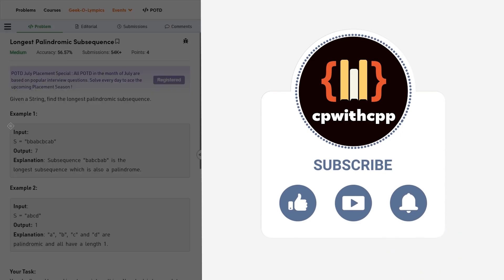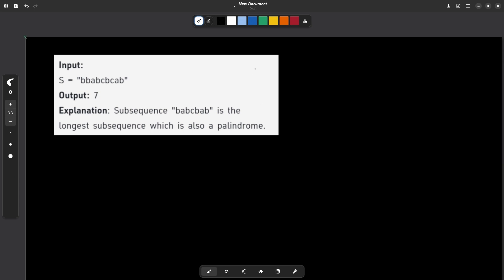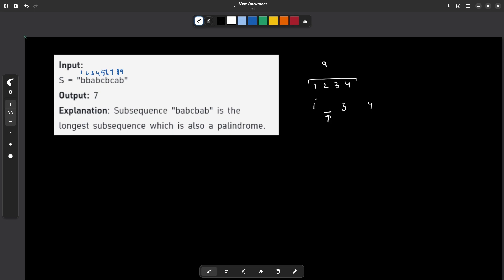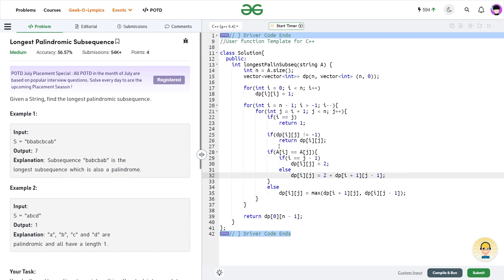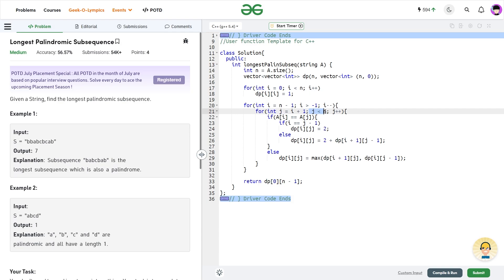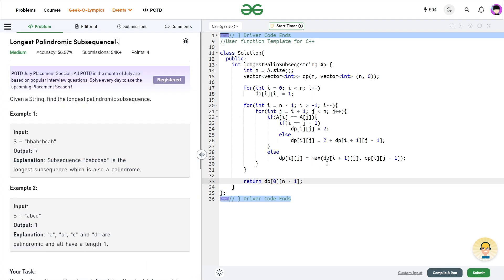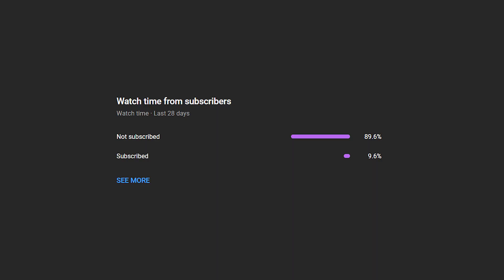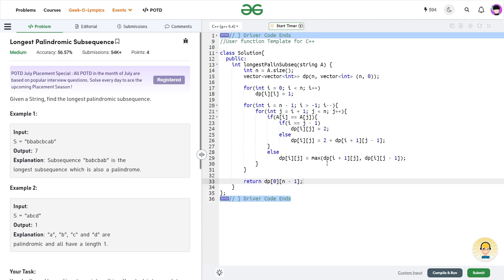Longest Palindromic Subsequence | 19 July POTD | C++ | Geeks for Geeks Problem of the Day